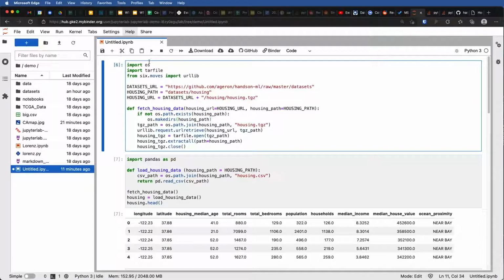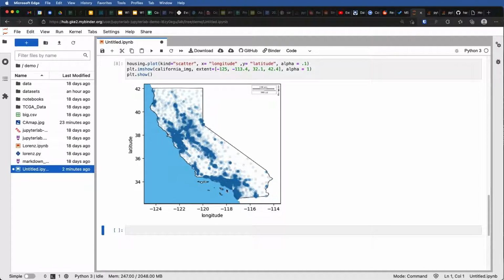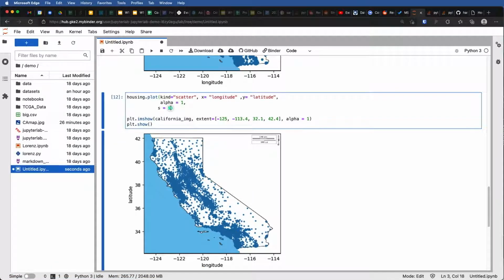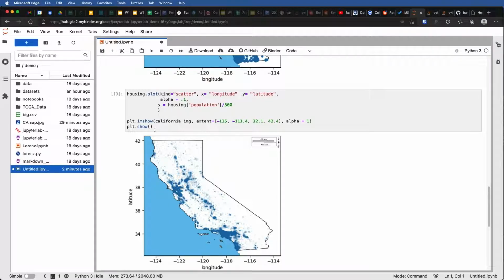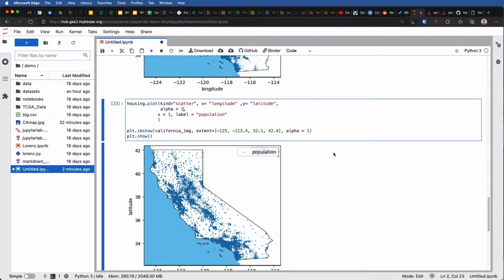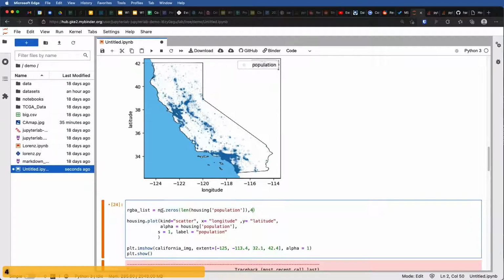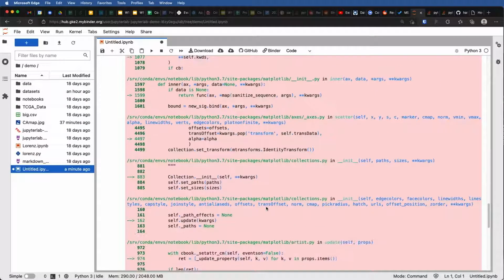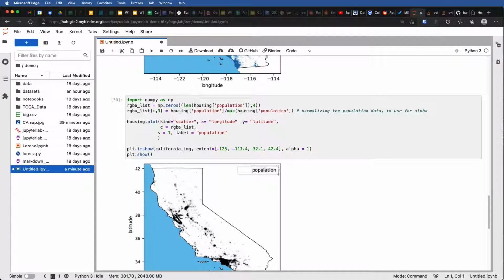Python 7: Adjusting the alpha value of points on a map using matplotlib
Sometimes we want to illustrate a change in the value of a point, by tying it to a particular aspect of the points.  Here, we see how to tie both the size and the transparency of points to data when using matplotlib.